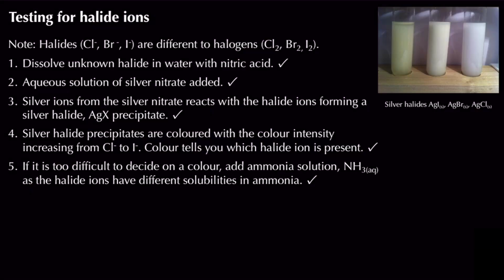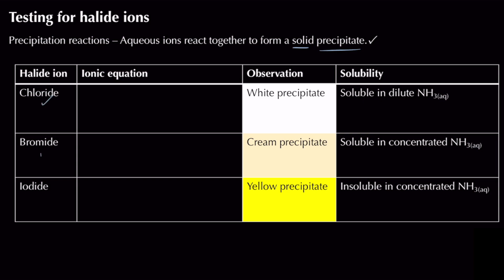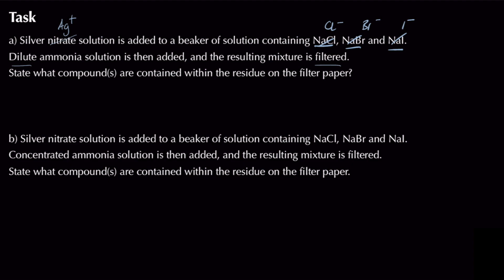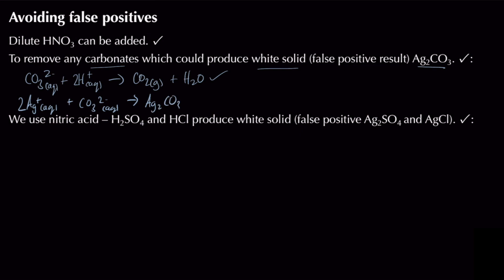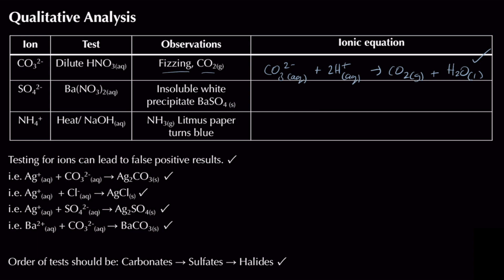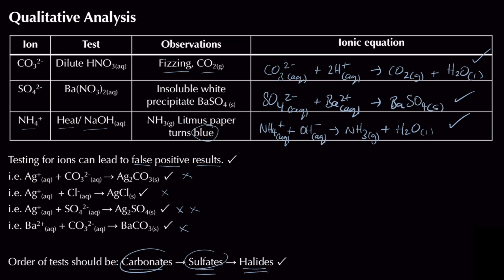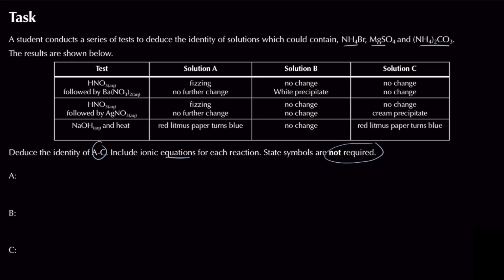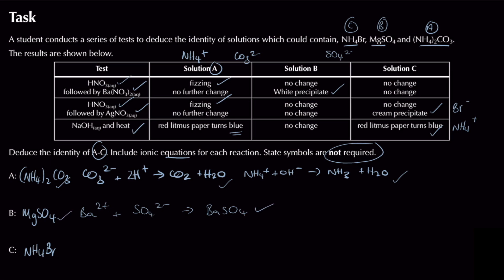Qualitative Analysis | Periodic Table & Energy | Chemistry | A Level | OCR A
In this video we work through the theory behind qualitative analysis, their equations and false positives. You may wish to pause the video and try the examples yourself then, check and reflect on your answers. Common in exams for OCR A